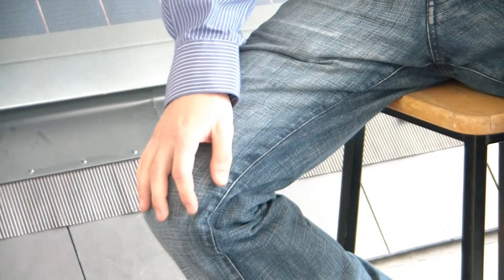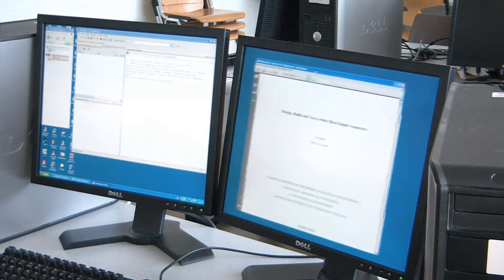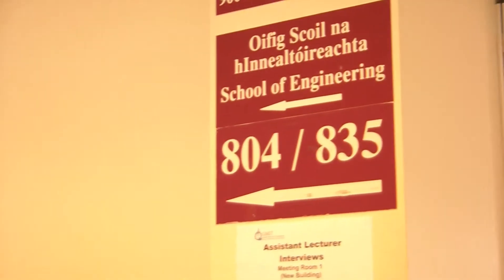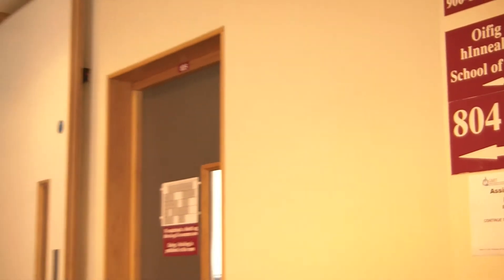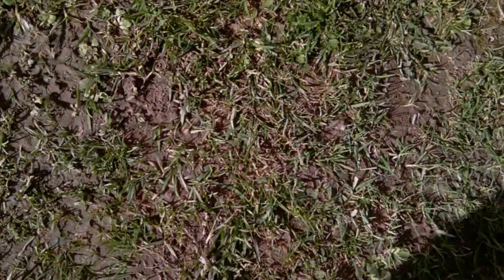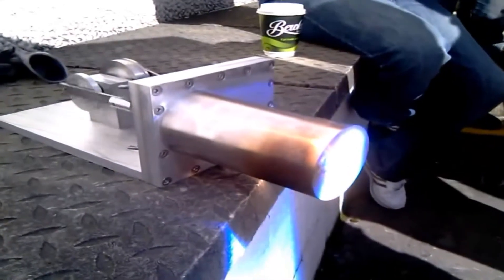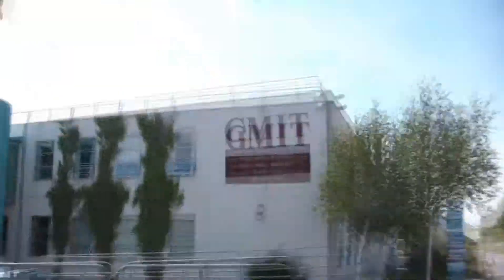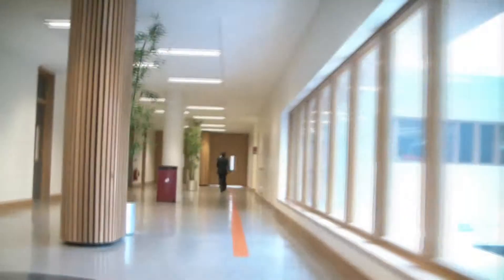GMIT - Mechanical Engineering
Why Study Mechanical Engineering at GMIT?
You will learn how machines and other mechanical systems work and how they are designed and controlled. How the gear box, clutch and engine in a car operate, how medical devices are fabricated and designed. What are the key properties of the materials used in the manufacture of these components? What methods are used to fabricate and control these products.

The workload is balanced between roughly 50% formal lectures and 50% laboratories and workshop practice. A typical week has anything from 27 to 30 hours of instruction. Tuition is given on the latest CAD packages and leading edge CNC turning and milling machines. Students learn how to work together in teams to accomplished specified goals and targets.

Career Opportunities
Our graduates work in product and process design, medical device engineering, electronic component manufacturing, facilities engineering and maintenance engineering. Some of our graduates find excellent careers in technical sales and customer servicing.

Other Essential Information

    Students may still opt to graduate with a Higher Certificate in Mechanical Engineering after completing year two.

    Graduates are eligible to apply for associate membership of the Institute of Engineers of Ireland.

Follow-on Studies
Graduate may apply for the honours degree level (Level 8) B. Eng. Honours in Mechanical Engineering at GMIT or in other institutions.